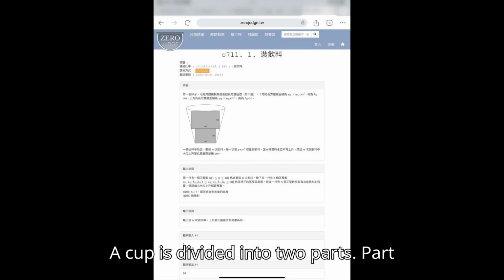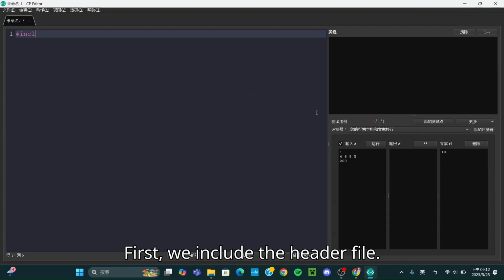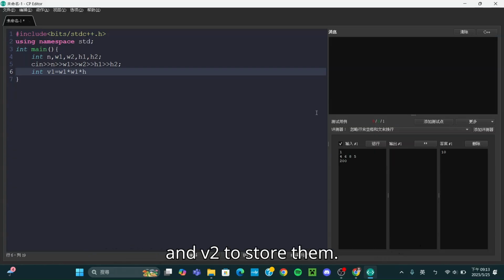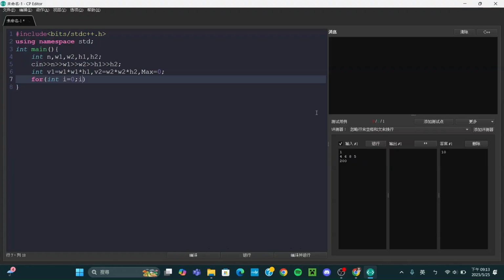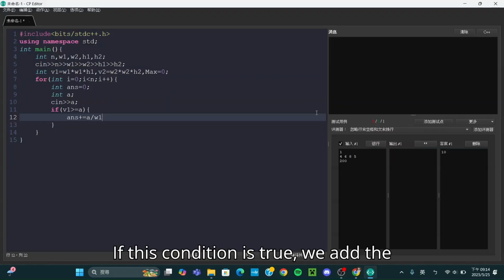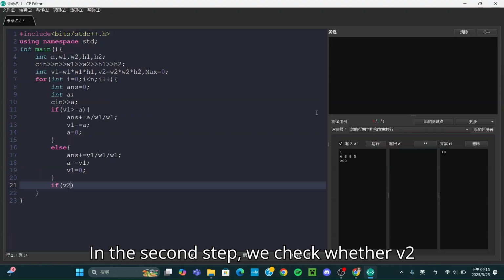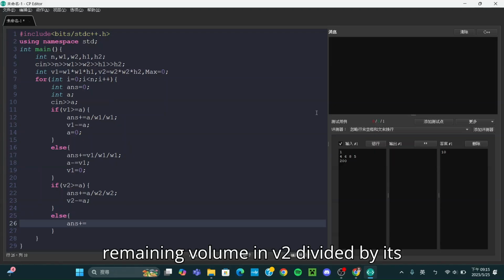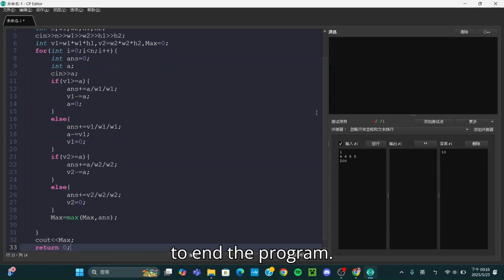ZeroJudge o711 裝飲料 解題影片(C++)